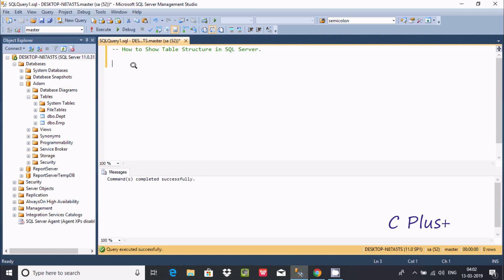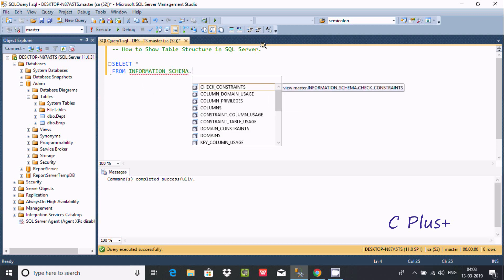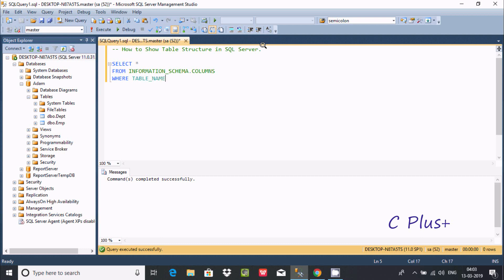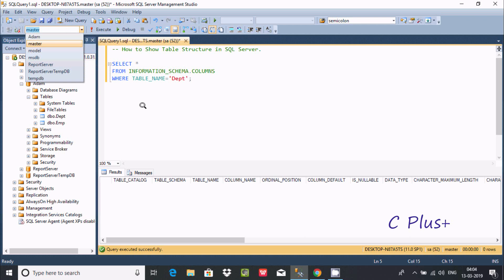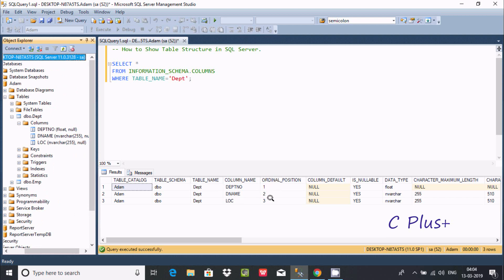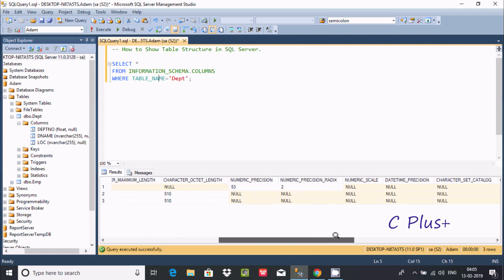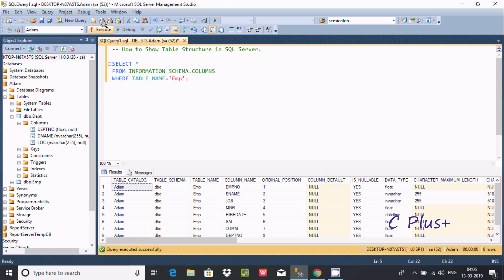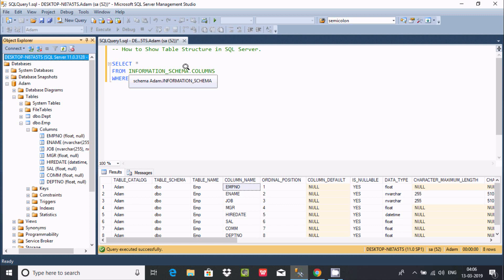Describe table structure in Sql Server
SQL Server INFORMATION_SCHEMA